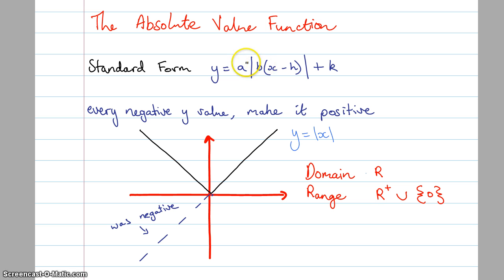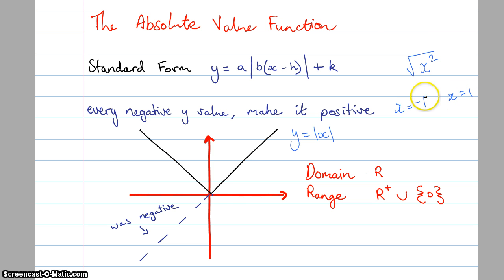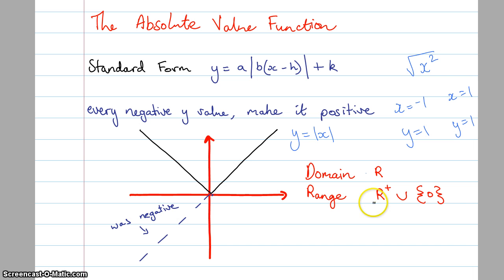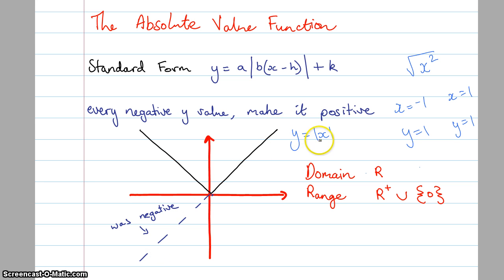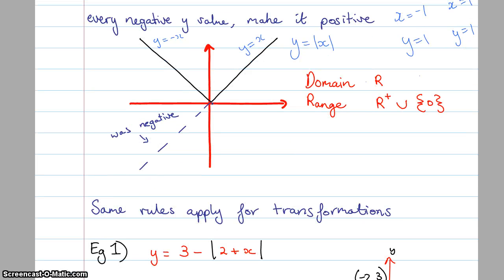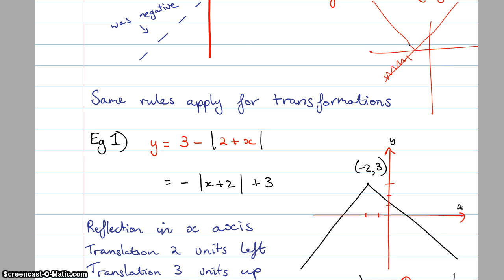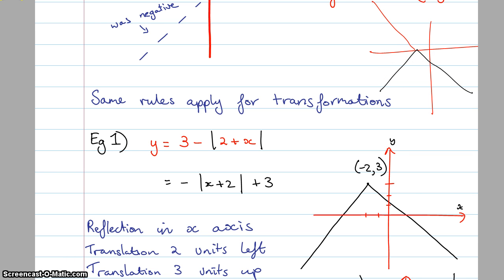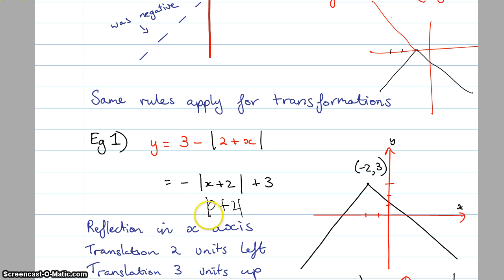Modulus part 1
Part 1 of the Absolute/Modulus Function